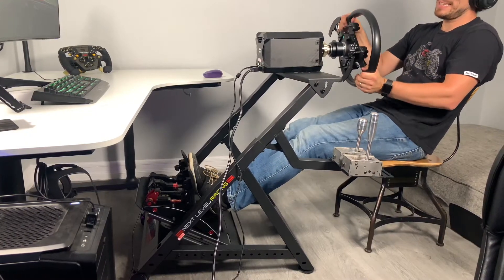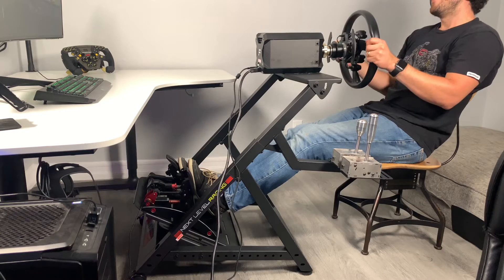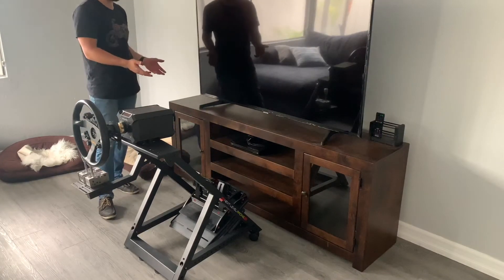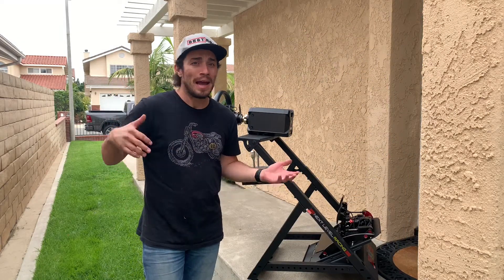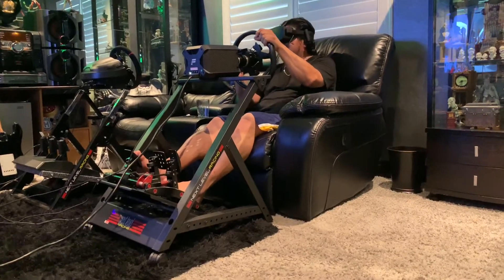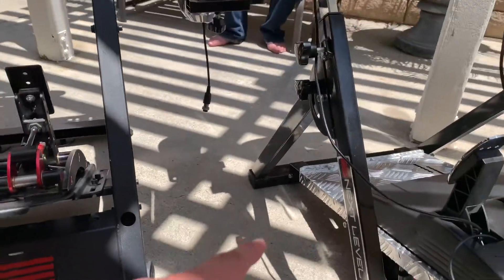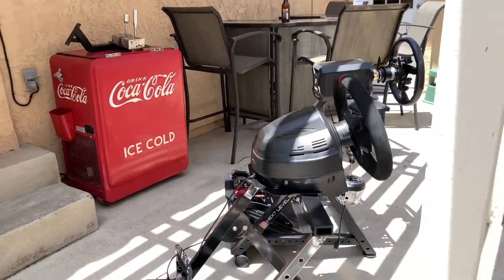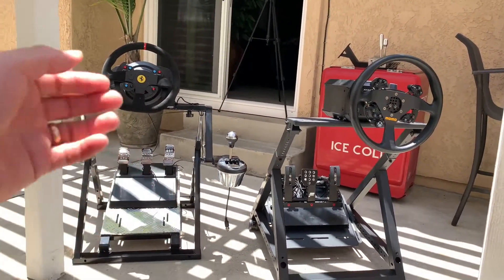Reviewing Wheel Stand DD by NextLevelRacing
Reviewing Whee Stand DD by Next Level Racing and seeing if it’s worth 299.99 USD.